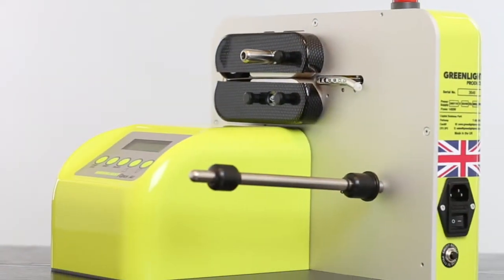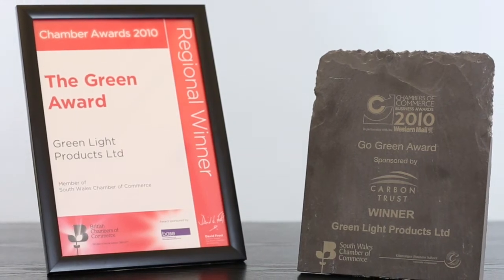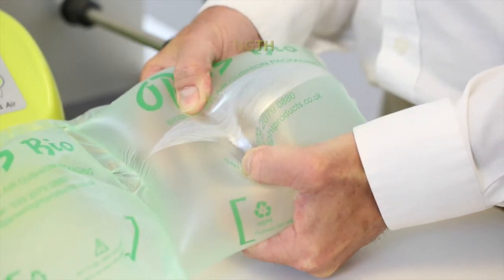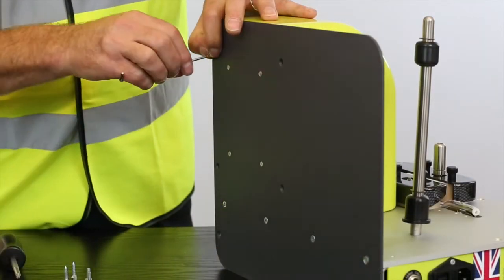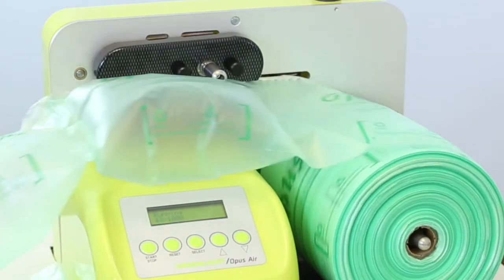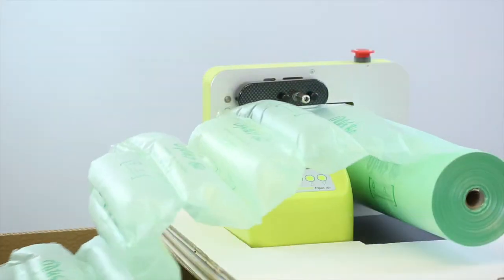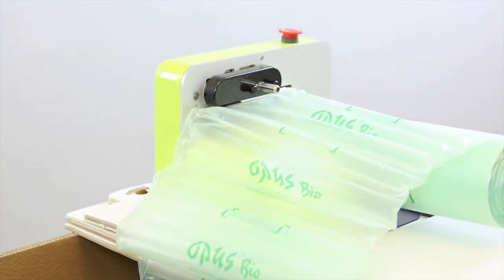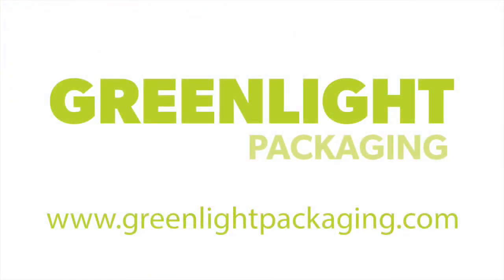Opus Video Presentation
Greenlight Opus Video